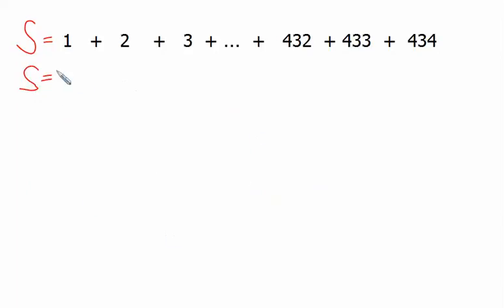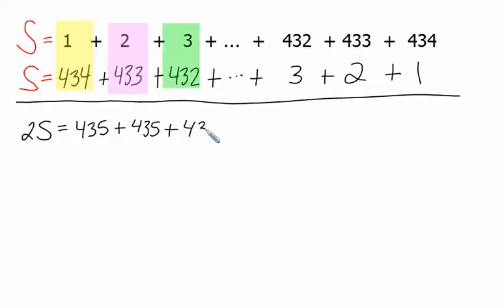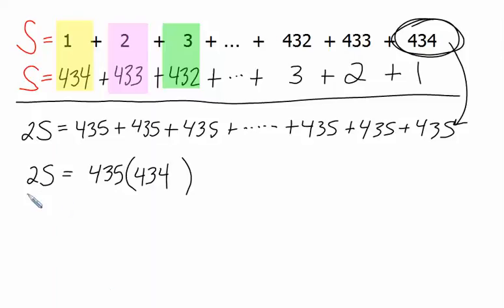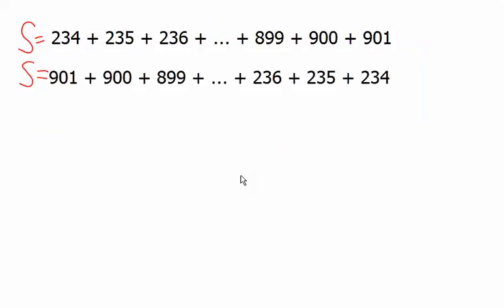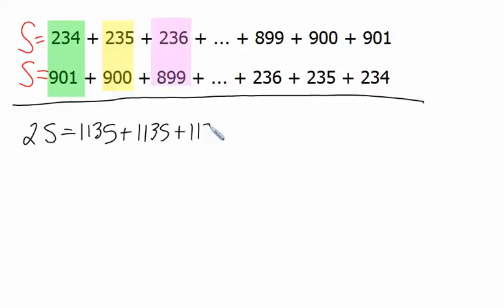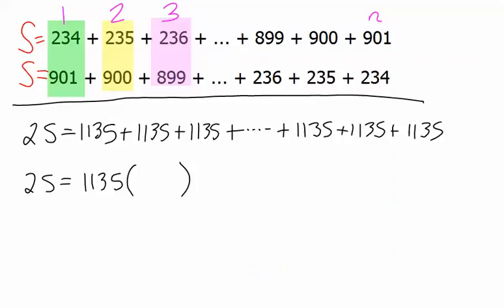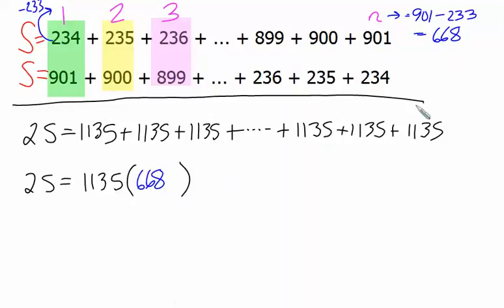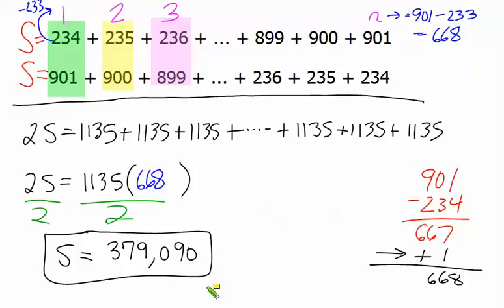Adv Geom: Gauss Addition